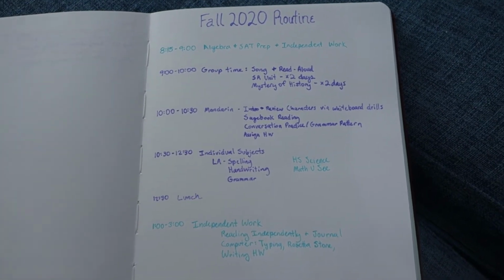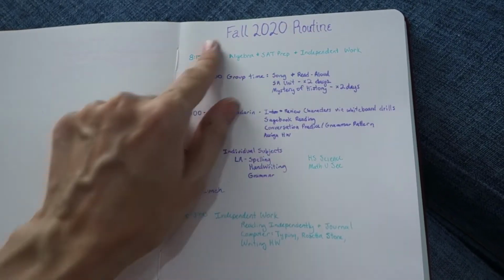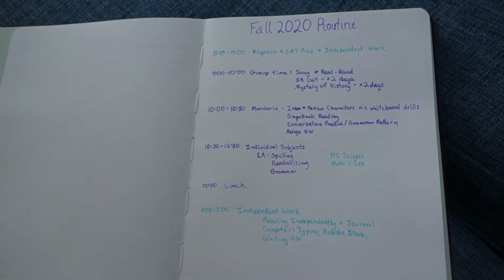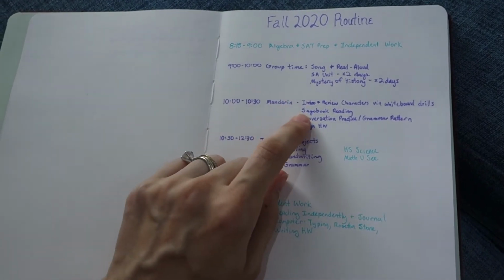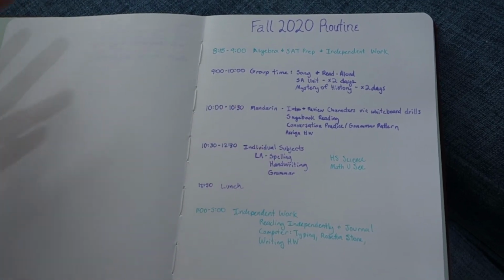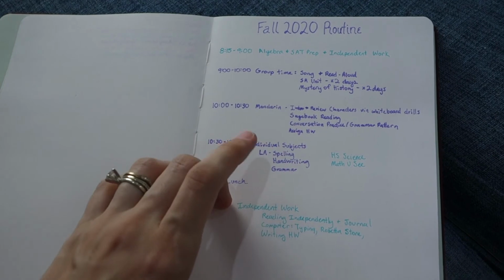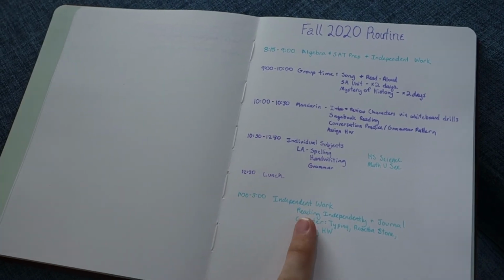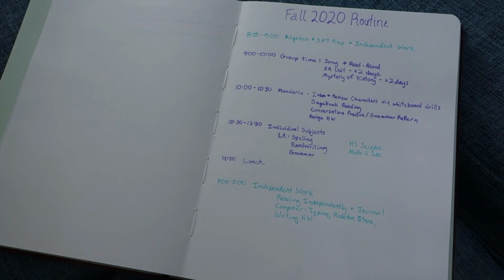Homeschool Daily Schedule 2020 | Homeschool Rhythm & Routine | A Peek Inside My Homeschool Planner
Today, I'm sharing our daily homeschool schedule for Fall 2020. I've written out the daily rhythm and routine for our multigenerational homeschooling family in my Mossery planner, and I'll share with you what a day in our homeschool looks like. When your homeschool includes every age from infant to high school, it's crucial to have a plan! Do you use a homeschool planner?

We're a creative homeschool family that loves experiencing life together! We're passionate about a thrifty, minimalist lifestyle, and love to learn new things together!

Mondays: Vlogs and Fun Videos
Thursdays: Tutorials and Sit-down Videos

We live in different places but have discovered a project that can bring us together even when we live far apart: collaborating to create videos!

If you'd like to get to know our family a little bit better, check out these videos:

Our Equipment:
OUR CAMERA: the Sony RX100